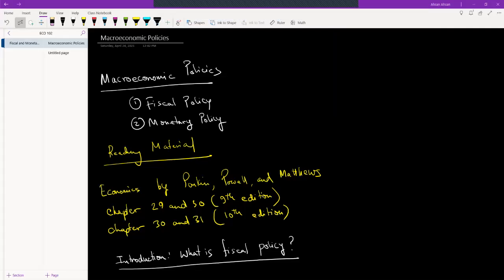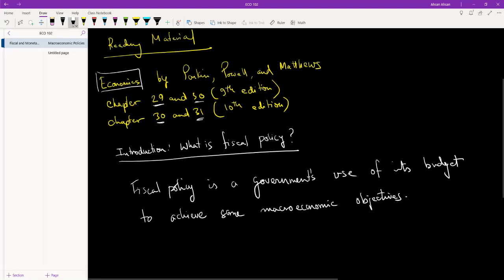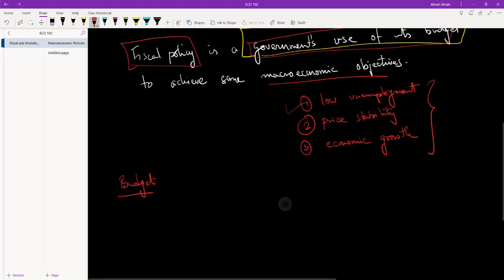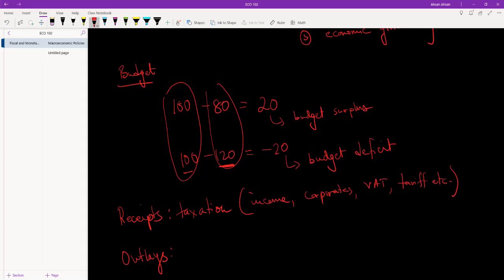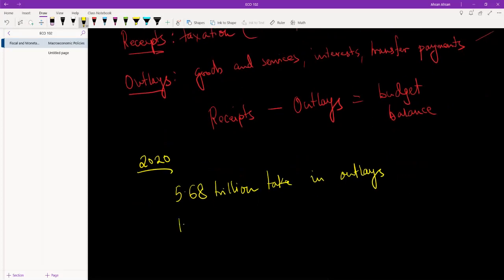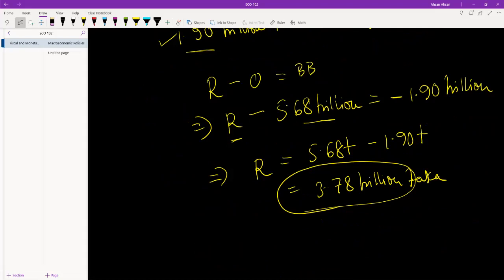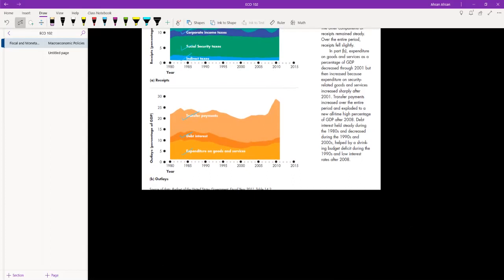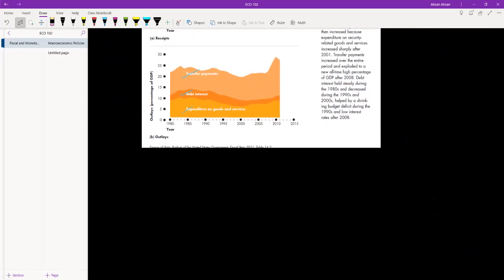Fiscal Policy 1